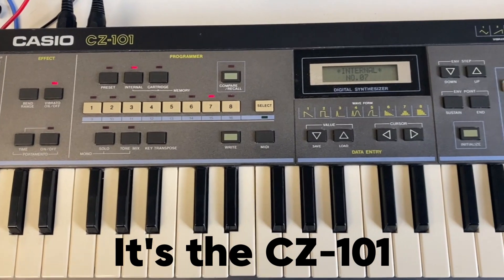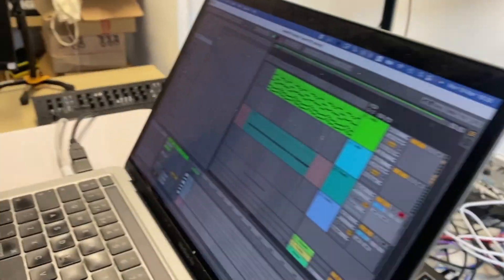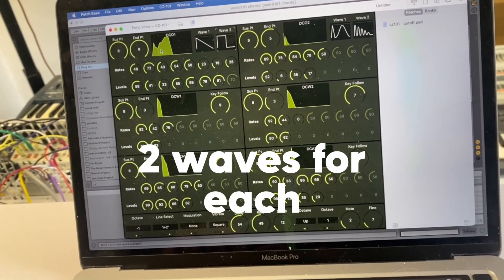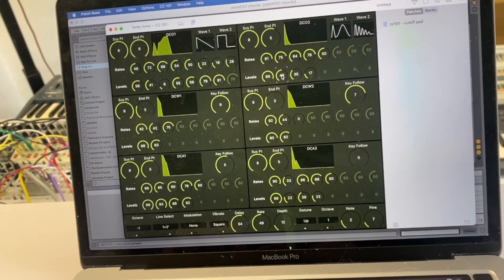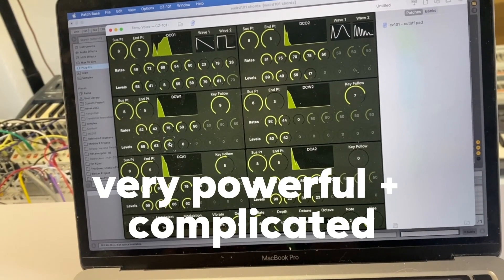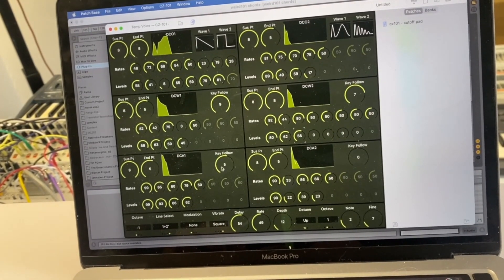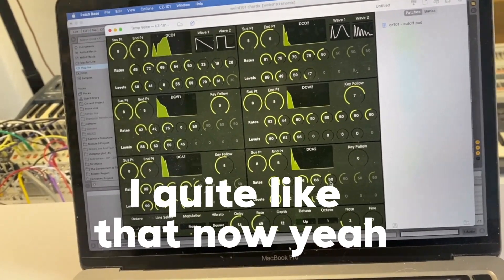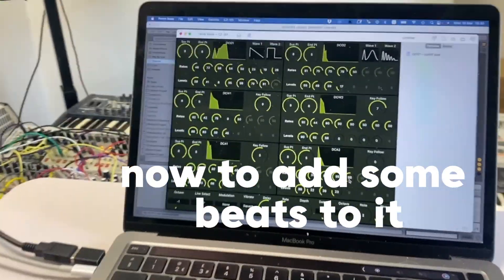Casio CZ-101: making a new sound using Patch Base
Hello.

Here is a quick video on one of my favourite synths, the Casio CZ-101. I picked this one up for around €200 on adverts.ie so they are not the most expensive synth in the world.

it has a huge range of sounds using the Phase Distortion method of synthesis. I find it hard to program, so I got this Patch Base editor to make it easier:

want some drum samples from my studio and an mp3 track in return for your email so i can email you words about stuff and things? sounds good right? go